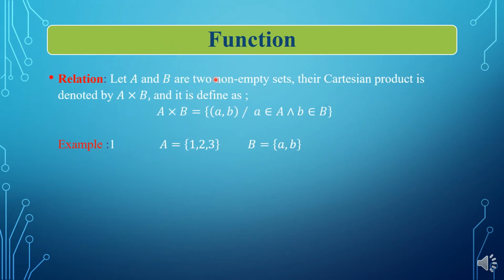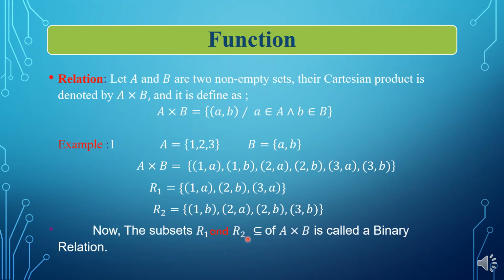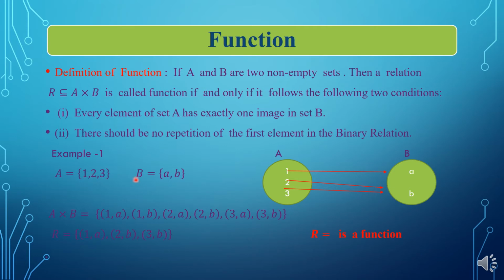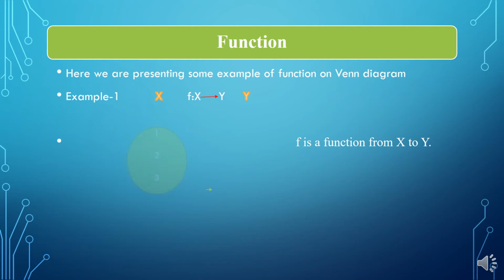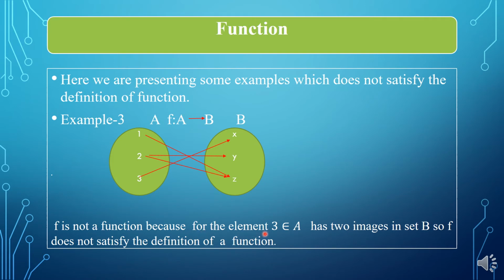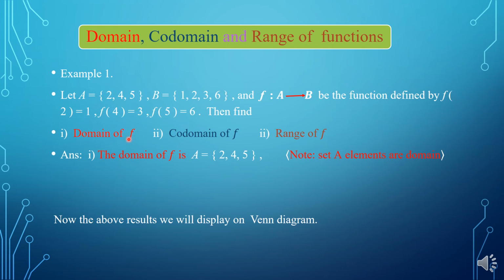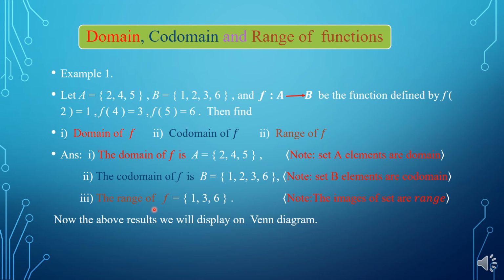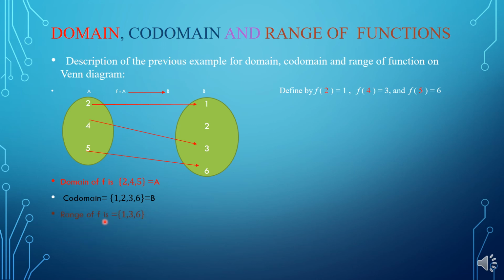Function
This lecture will be very useful to understand the basic concept and definition of function, domain,co-domain, and range.